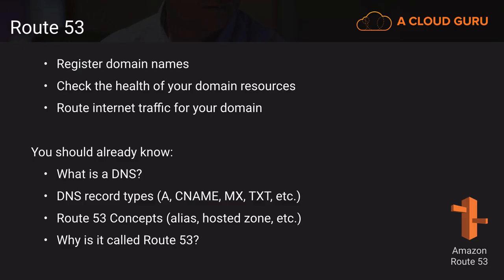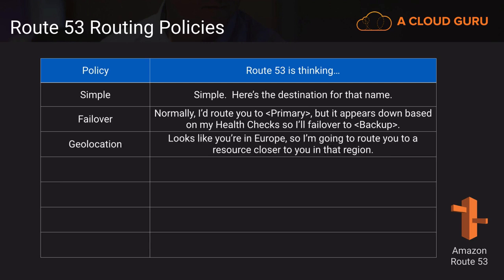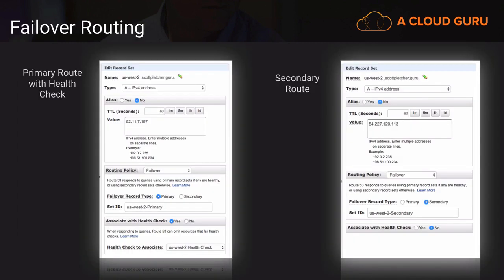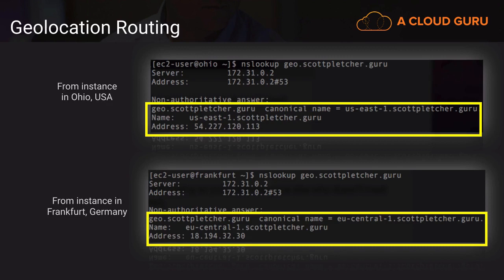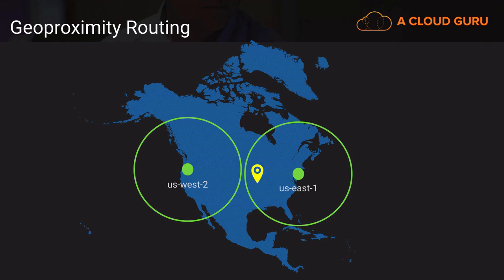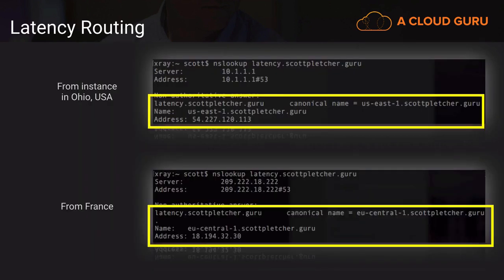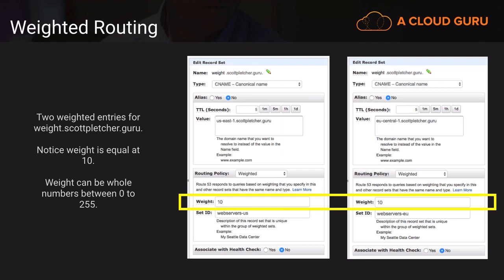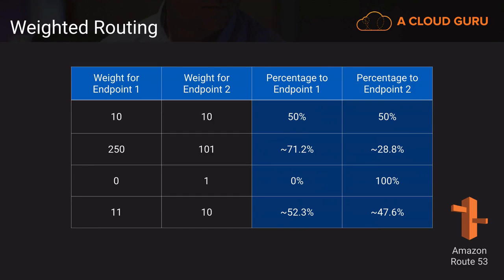aws csa pro 2019 34 720p